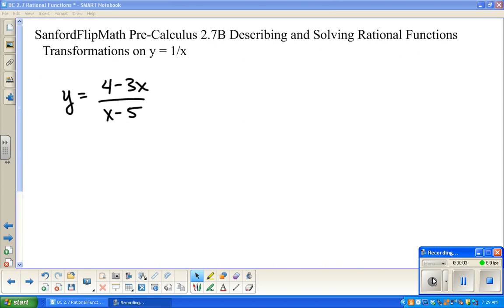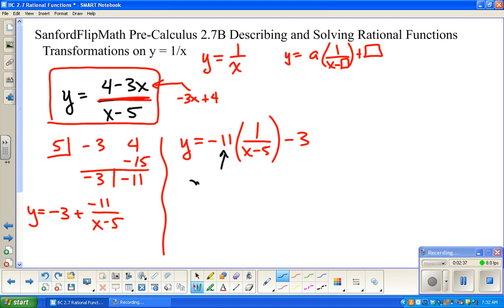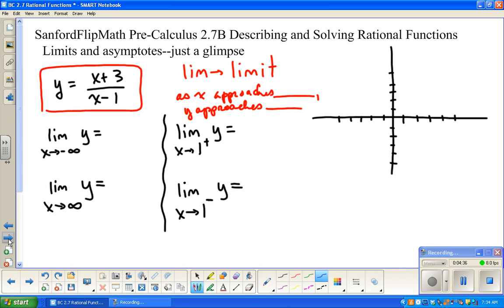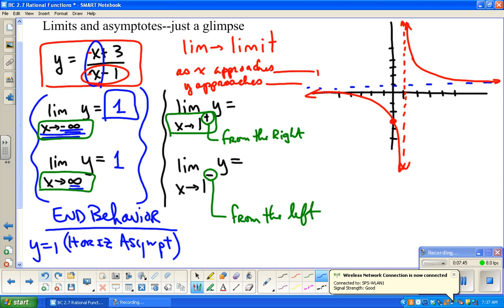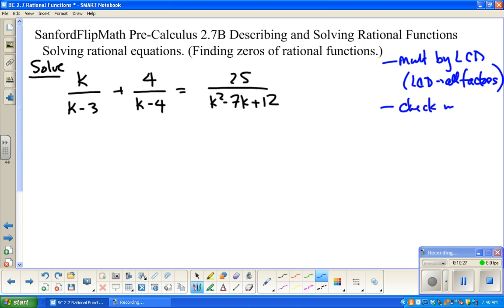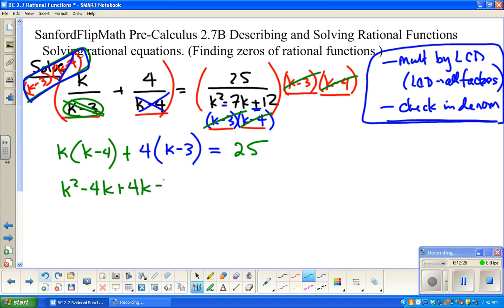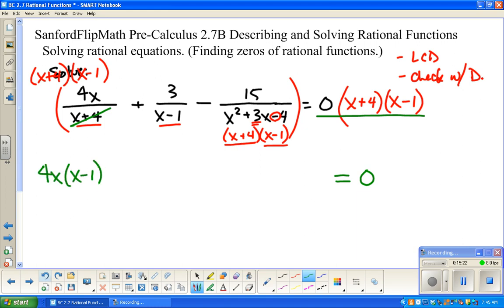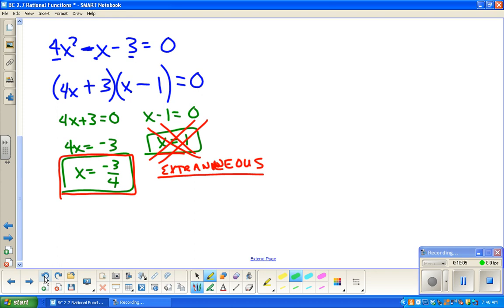SanfordFlipMath PreCalculus 2.7B Rational Functions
More examples of describing rational functions and solving rational equations. Limit notation for describing asymptotes is briefly discussed.